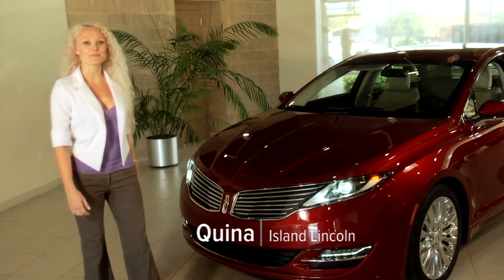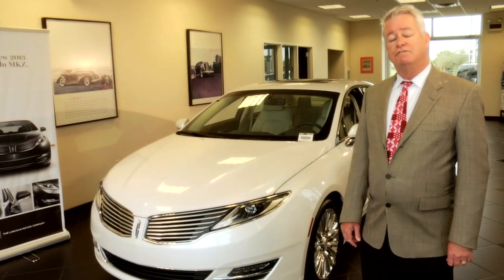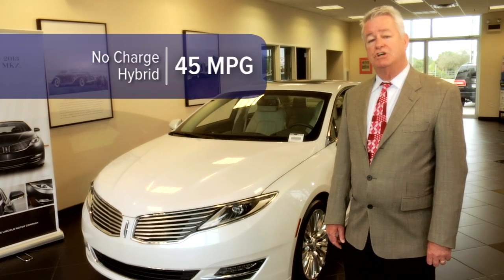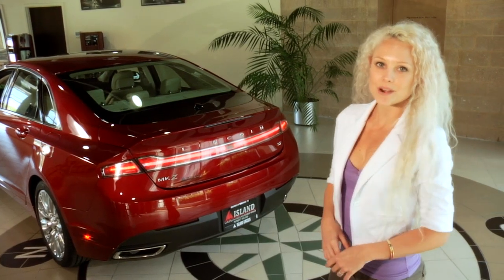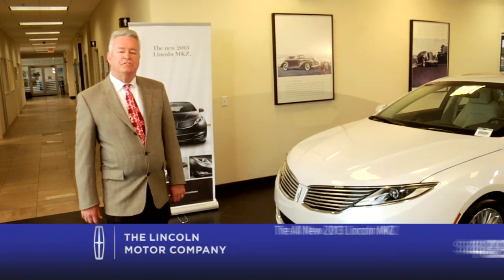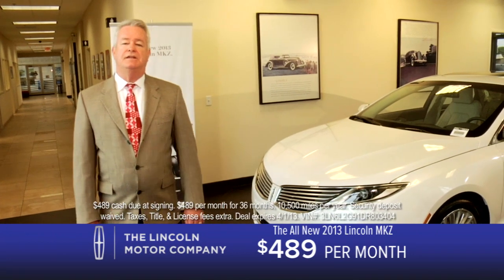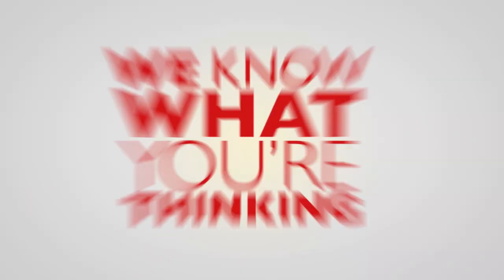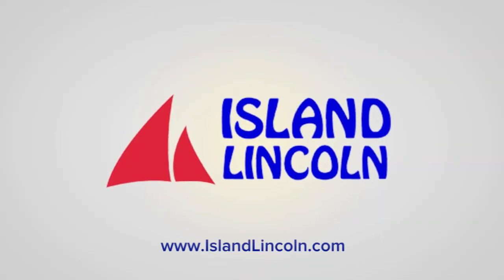Island Lincoln - The All New New 2013 Lincoln MKZ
Check out the all new 2013 Lincoln MKZ at Island Lincoln in Merritt Island, FL.